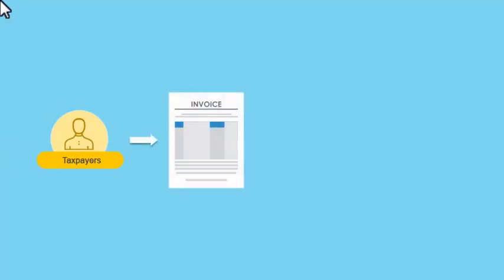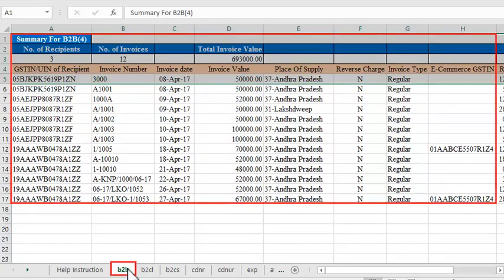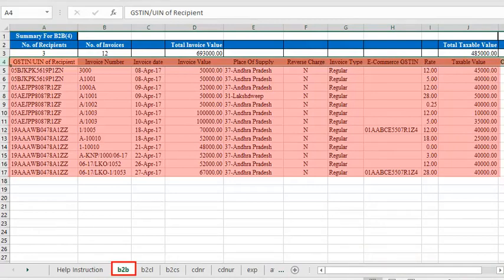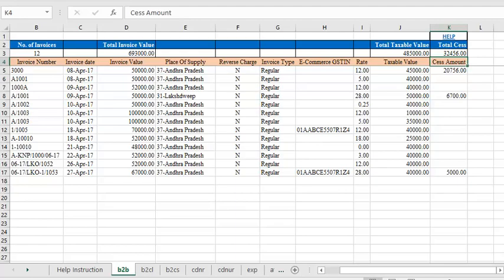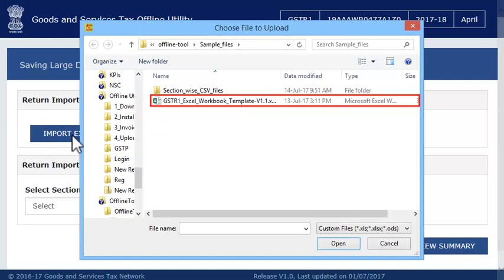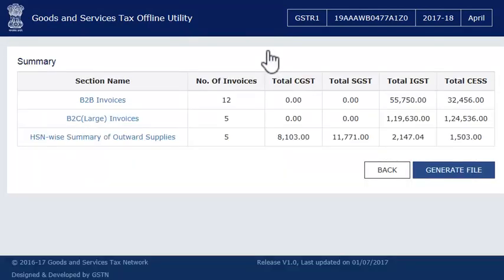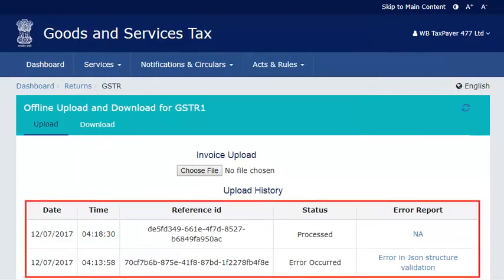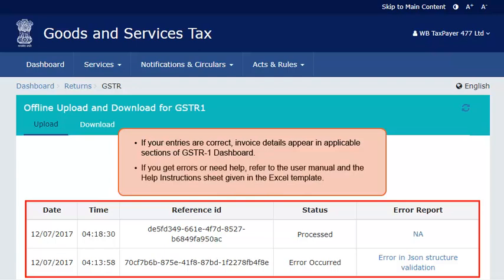uploading invoices using excel templates#GSTR1